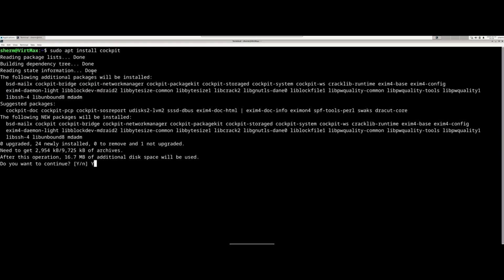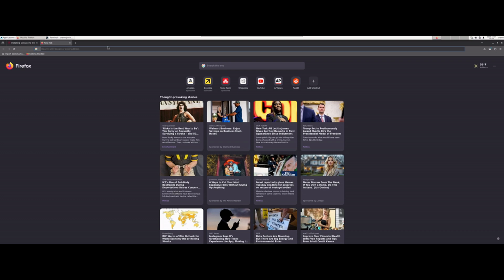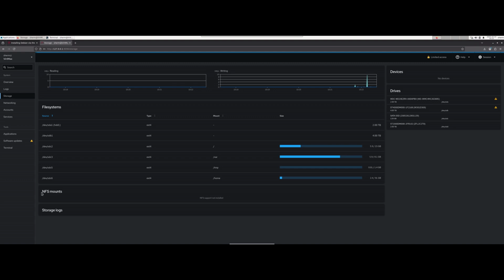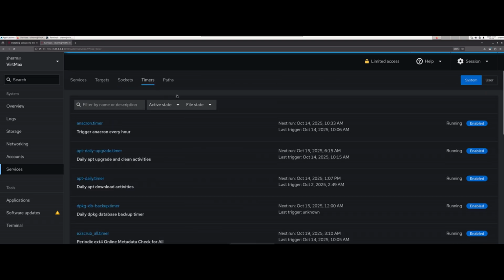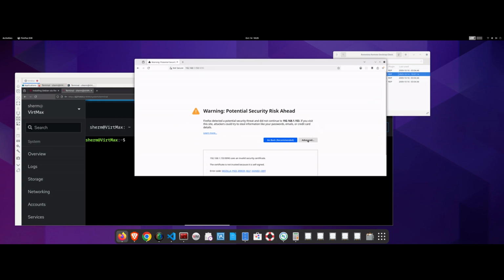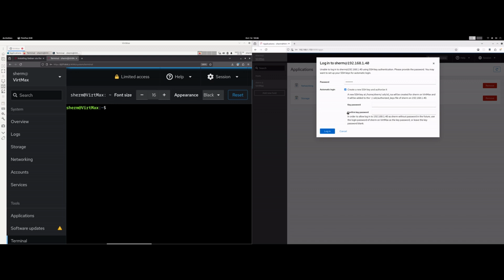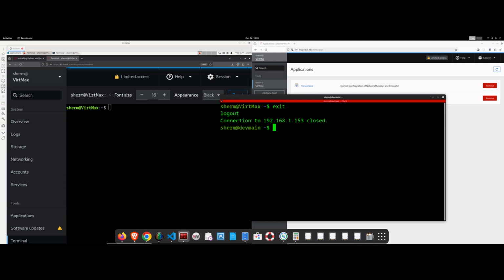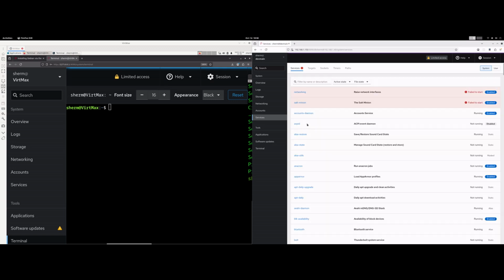The only server manager that you need | DevOps Beast | Server Architect |Tech Genius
The only server management tool that you need!